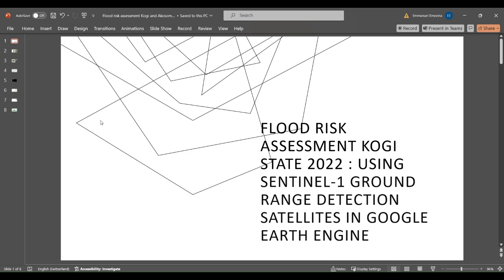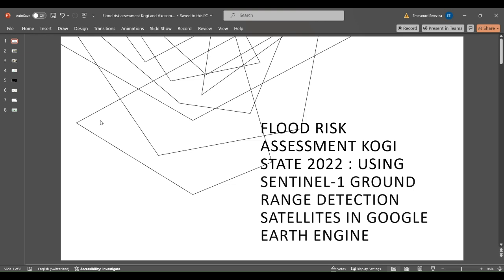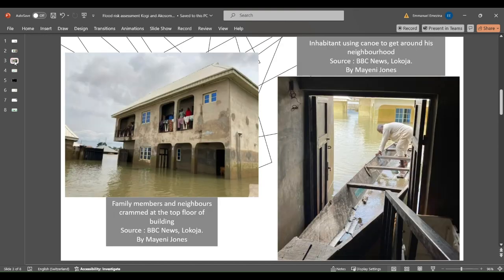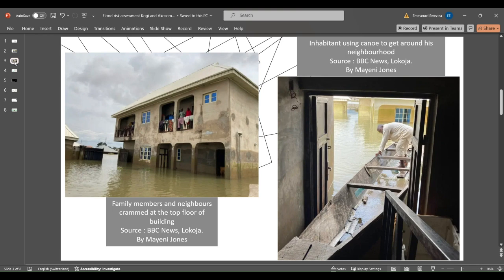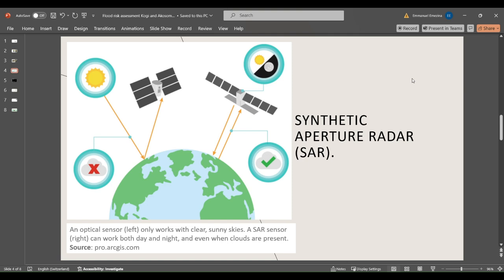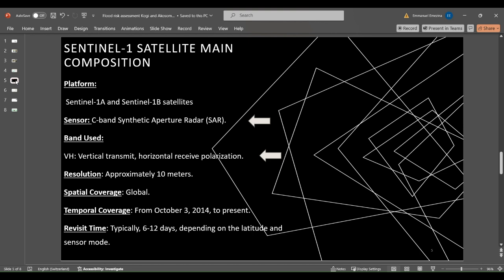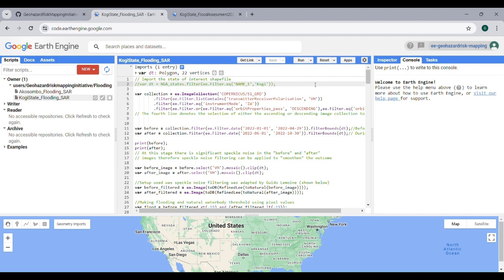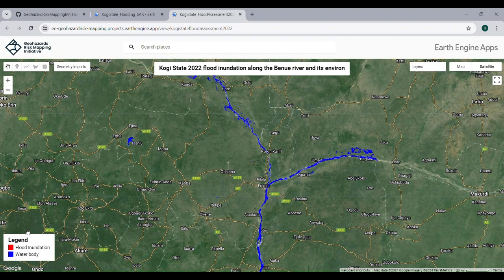2022 Kogi Nigeria - Flood Extent Assessment Using Sentinel -1 Flood Dashboard | Google Earth Engine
On October 4th 2022, Nigeria’s National Emergency Management Agency (NEMA) reported an unprecedented flood in border areas of Kogi State. Geohazard Risk Mapping Initiative had developed an interactive dashboard of the flood extent using Sentinel 1 and Google Earth Engine. This video shows how to use the dashboard.